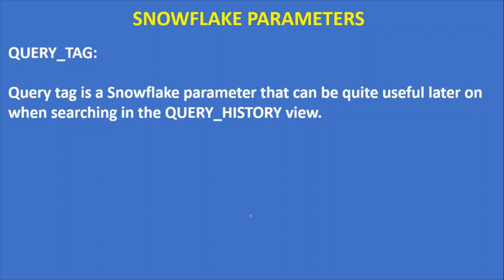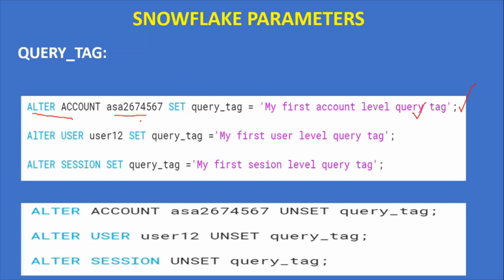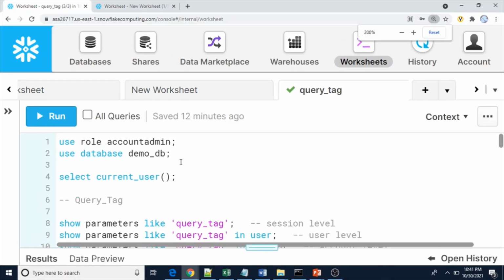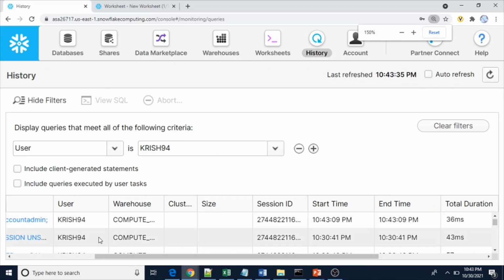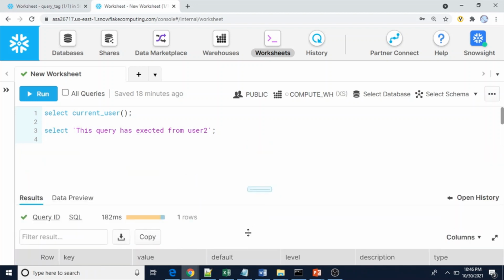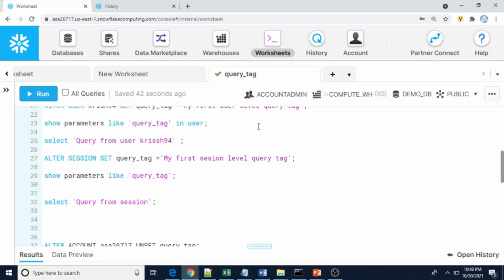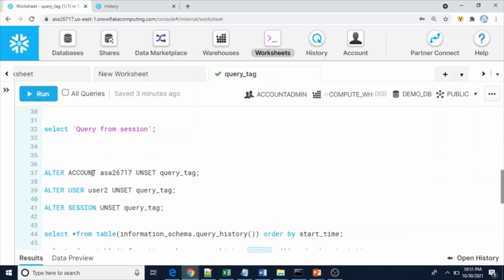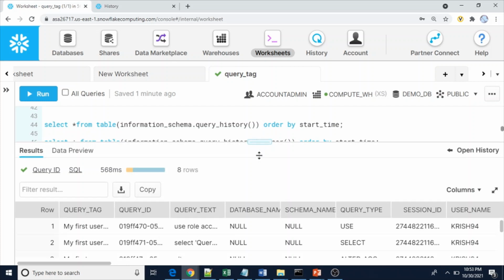What is a QUERY TAG | How to use query tags ? |snowflake |snowflake parameters|Data Cloud|VCKLY Tech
In this video, I am going to talk about snowflake parameter query tag.
what is a query_tag?

how to use query tags in snowflake
use role accountadmin;
use database demo_db;

-- Query_Tag
show parameters like 'query_tag';
show parameters like 'query_tag' in user;
show parameters like 'query_tag' in account;

select 'Query1' ;

ALTER ACCOUNT asa26717 SET query_tag = 'My first account level query tag';

select 'Query from account' ;

AlTER USER user12 SET query_tag ='My first user level query tag';
select 'Query from user' ;
ALTER SESSION SET query_tag ='My first sesion level query tag';

select 'Query from session';
ALTER ACCOUNT asa2674567 UNSET query_tag;
ALTER USER user12 UNSET query_tag;
ALTER SESSION UNSET query_tag;

select *from table(information_schema.query_history()) order by start_time;

select *from table(information_schema.query_history_by_user()) order by start_time;

select * from table(information_schema.query_history_by_session()) order by start_time;

select QUERY_TAG,* from table(information_schema.query_history_by_session())
where QUERY_TAG ='My first user level query tag'  order by start_time;